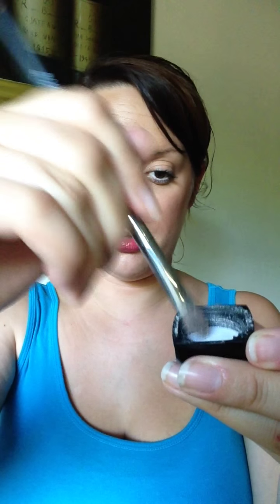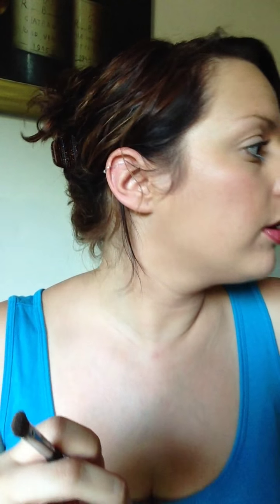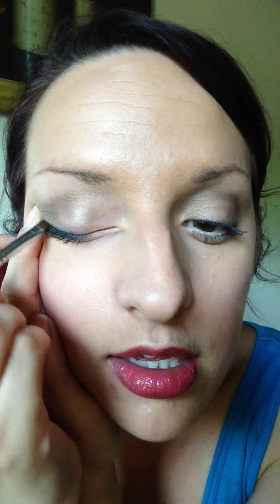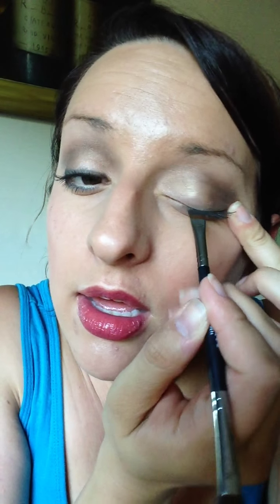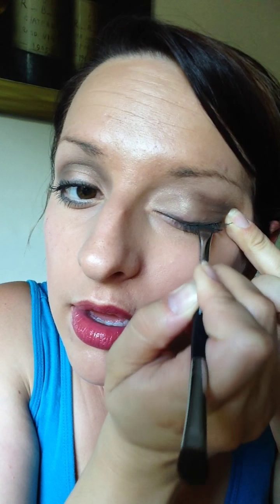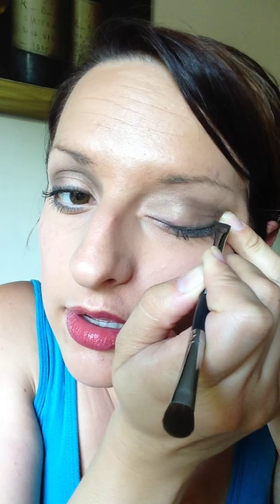Creating a Daytime Smokey Eye with Younique Moodstruck Minerals Pigments